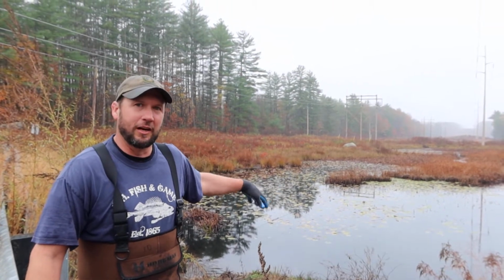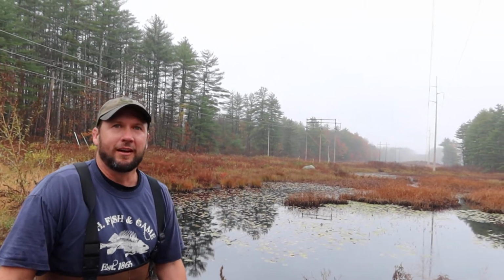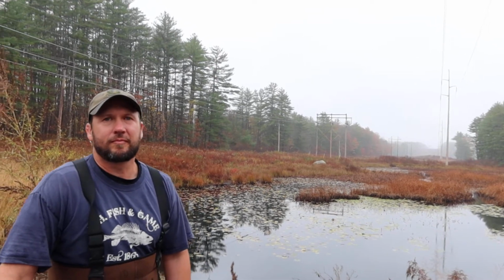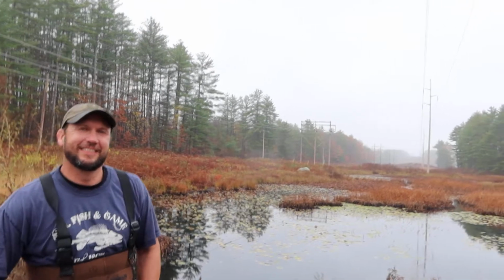River Herring are flowing out of New Hampshire's lakes and ponds right now!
The New Hampshire Fish and Game Department have had an ongoing effort to restore River Herring to the Merrimack river Watershed for over three decades now. Fish and Game fisheries biologist Matt Carpenter was working to help these little fish get down stream at Turtle Town Pond in Concord recently. River Herring restoration has been very successful on the state's coast and the Merrimack River as well.